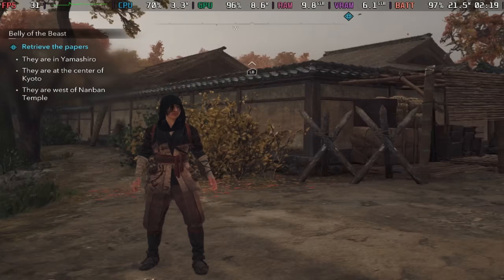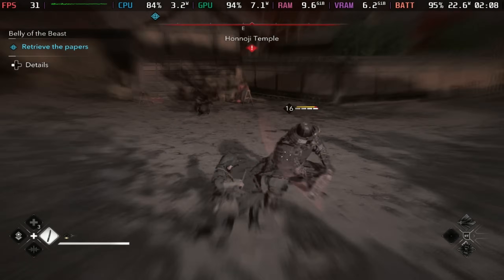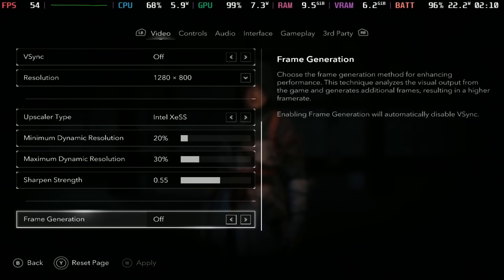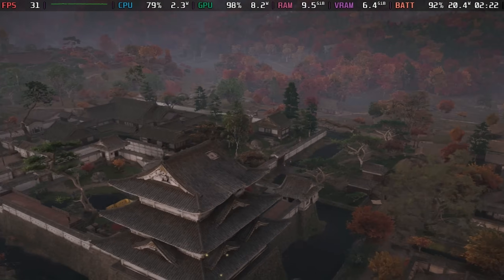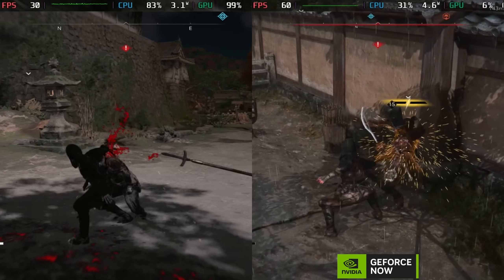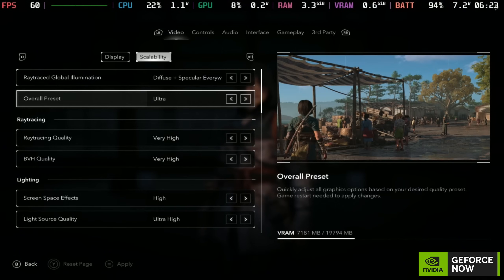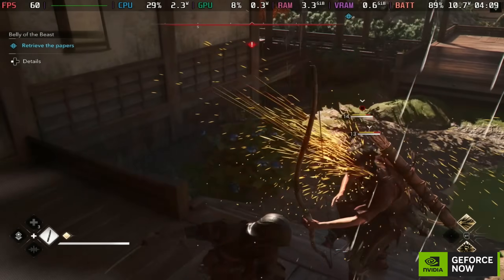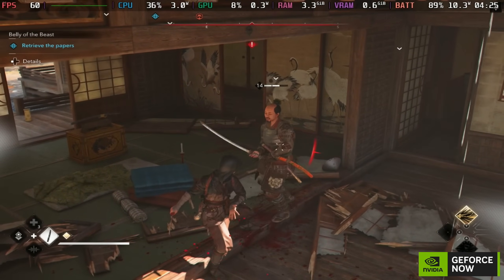Assassin's Creed Shadows Steam Deck Performance - Ubisoft Connect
Assassin's Creed Shadows has been verified for Steam Deck but I can't play that version yet so I've been testing the Ubisoft Connect version ahead of the March 20 release.

Thanks to Ubisoft for giving me a Key to play this early as I have partnered with Ubisoft to produce this content and GeForce NOW for also allowing early access on the platform to test it out.